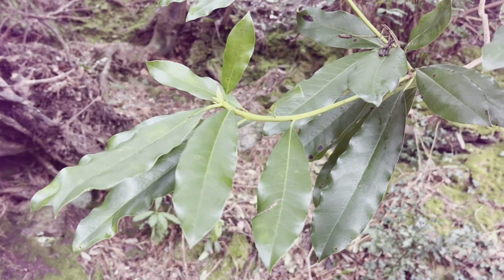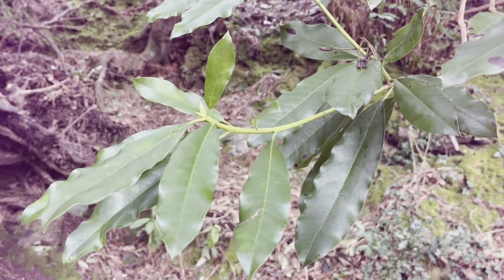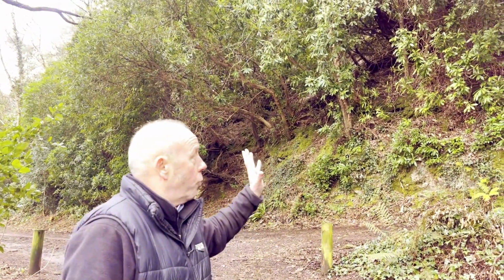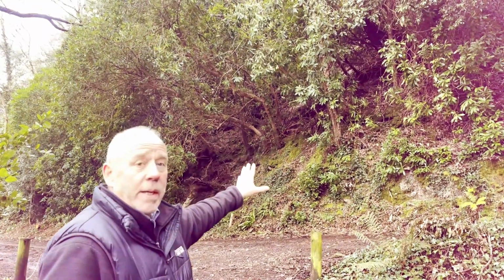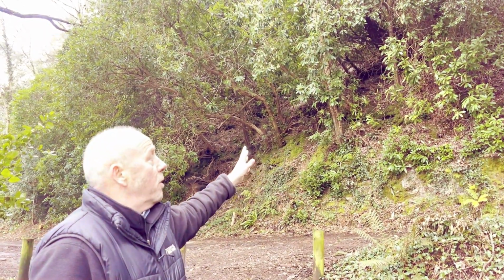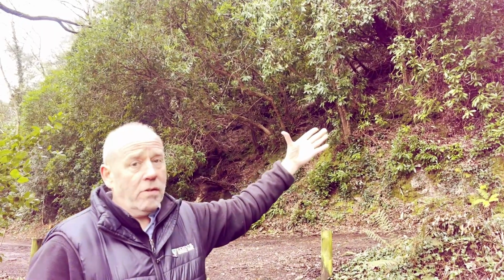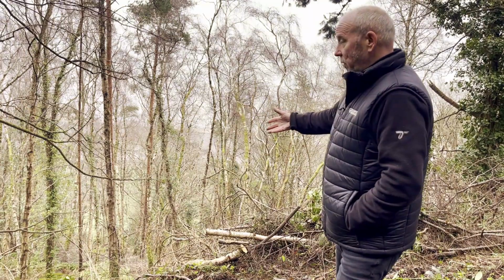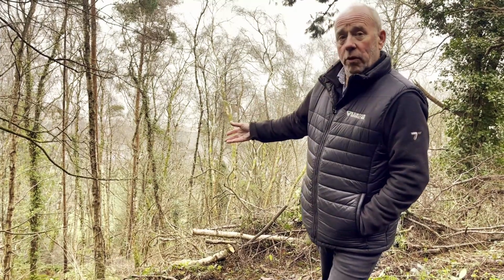Exmoor Woodland Diaries - 4 Why do we need to control rhododendron in our woodland?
In the latest in our Exmoor Woodland Diaries, Graeme McVittie talks about the beautiful but highly invasive Rhododendron. The Victorians loved it, but what imapct does it have on our woodland?

Find more 'Exmoor Woodland Diaries' on our YouTube channel